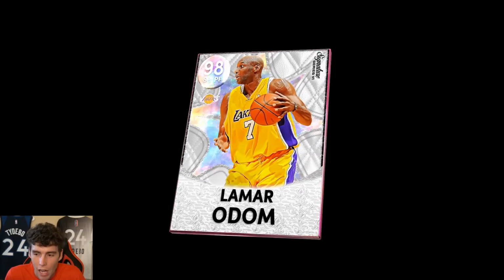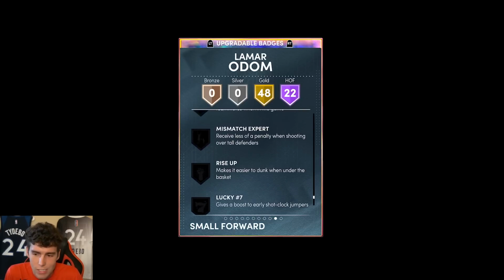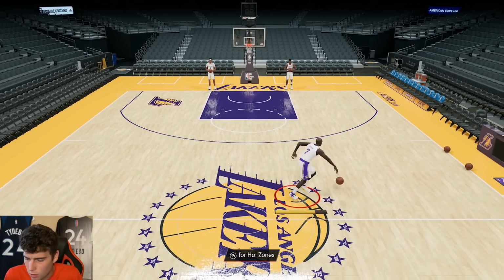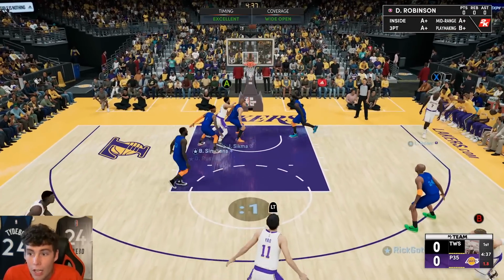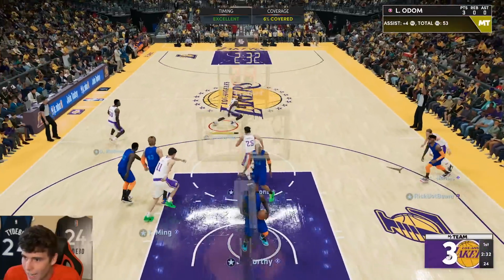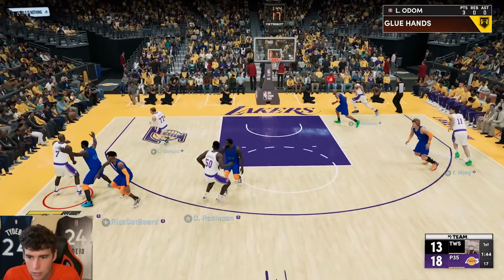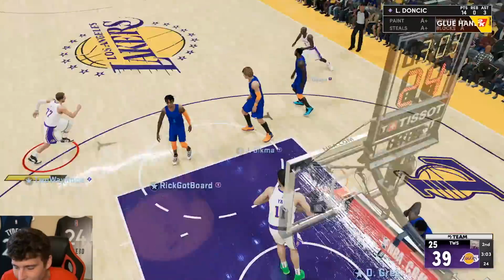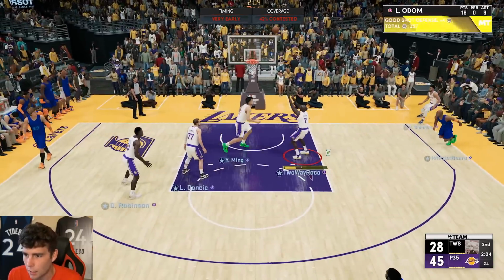GALAXY OPAL LAMAR ODOM GAMEPLAY! IS HE AN ELITE SMALL FORWARD IN NBA 2K22 MyTEAM?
NBA 2K22 MyTeam released new takeoff cards for season 6 Zero Gravity. These new signature series cards include invincible Scottie Pippen, dark matter LaMelo Ball, dark matter Wilt Chamberlain, dark matter Amare Stoudemire, galaxy opal Lamar Odom, galaxy opal Kyle Kuzma, pink diamond Donovan Mitchell, pink diamond Jeff Green, pink diamond Shane Battier, diamond Mike Bibby, diamond Mike Dunleavy and diamond Boban Marjanovic. Free zero gravity reward dark matter Richard Jefferson became available. The limited rewards also became available. These limited rewards include dark matter John Stockton, dark matter Don Ohl, dark matter Jamal Murray and dark matter Markelle Fultz. In this video, I do a gameplay with the galaxy opal Lamar Odom. I hope this helps with your no money spent, budget or god squad.